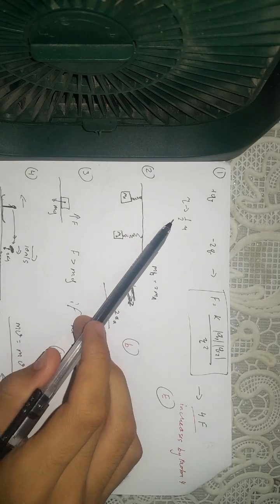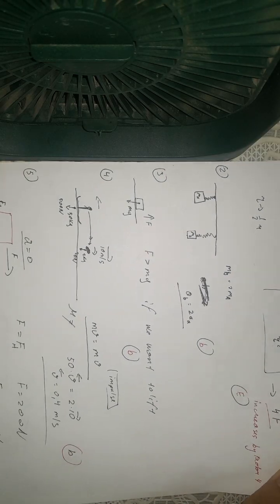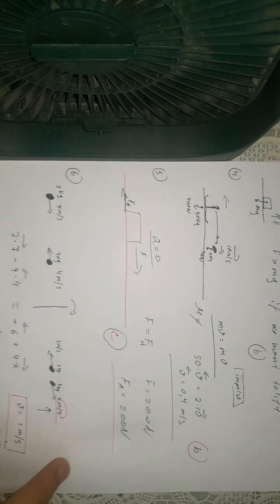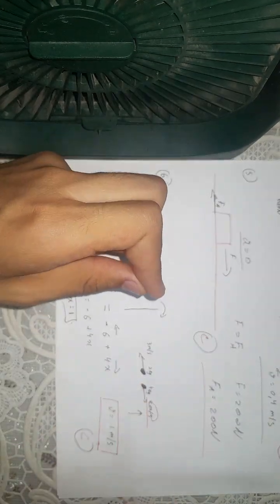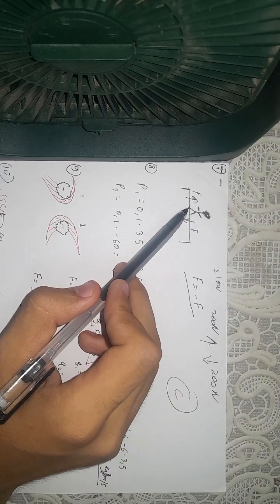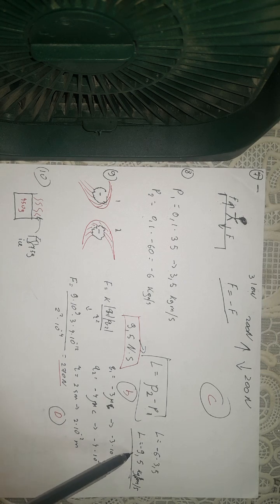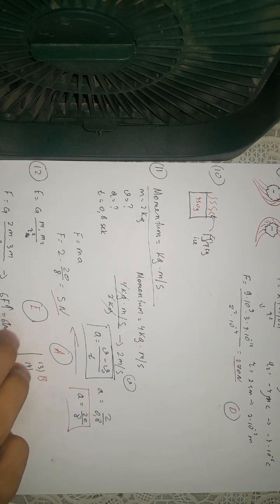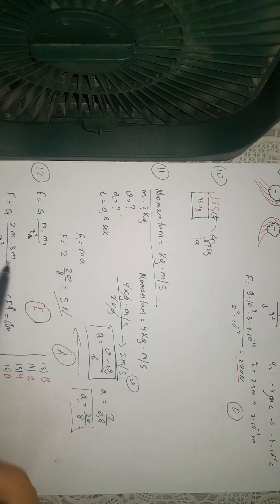Day 10 Phi.Logics